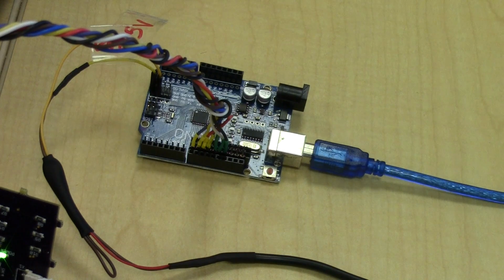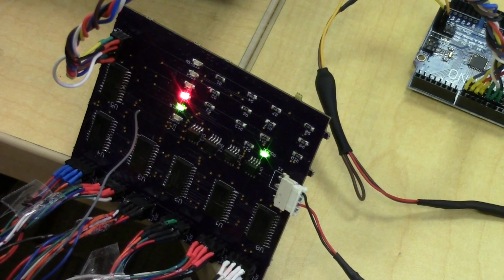Arduino information for the Smith Corona Typewriter to Printer conversion